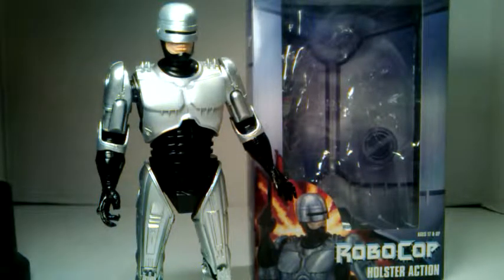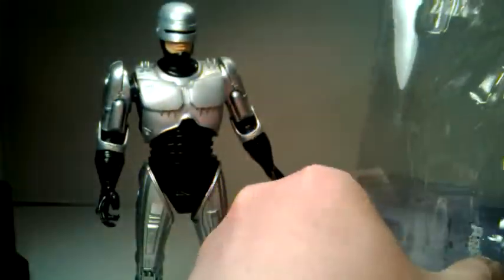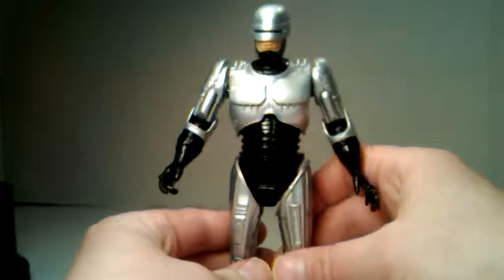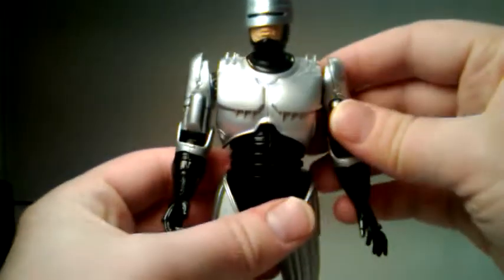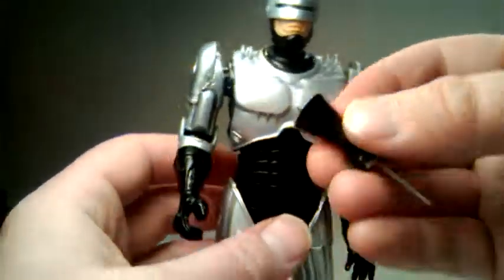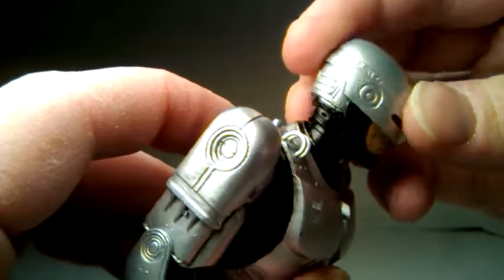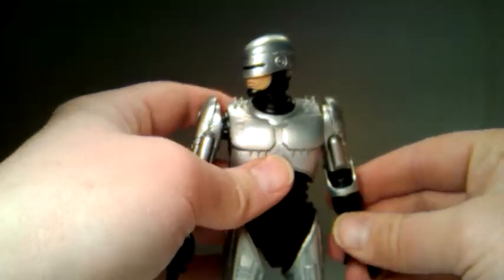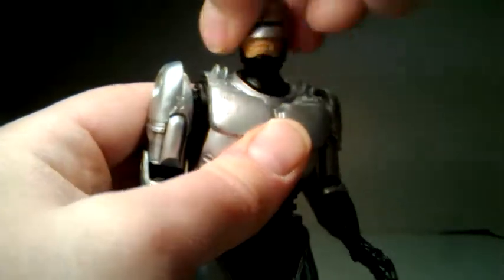NECA Toys, Holster Action ROBOCOP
Picked up @Walmart on Black Friday for $13.88! "Alex Murphy strikes again with metallic silver paint that has metallic blue highlights accurate to movie! NECA does it again, ROBOCOP Holster Action!